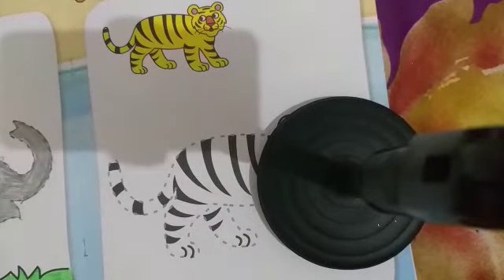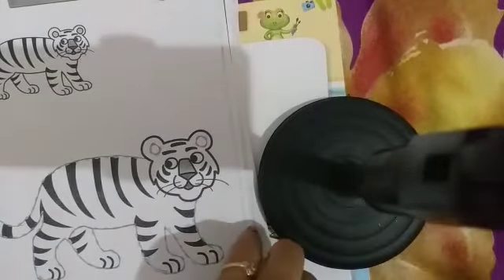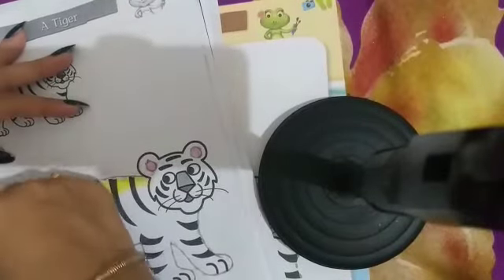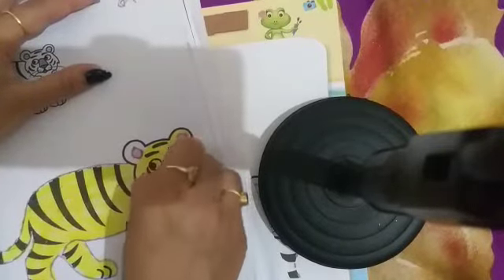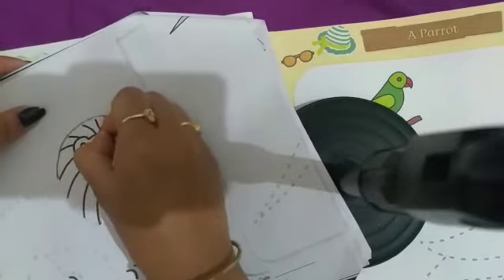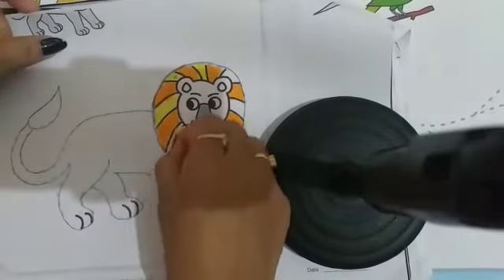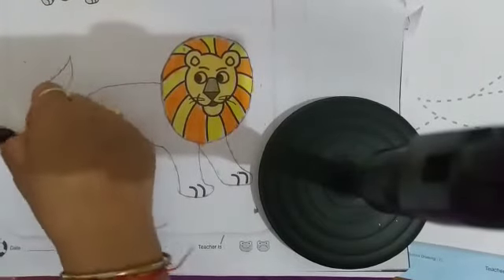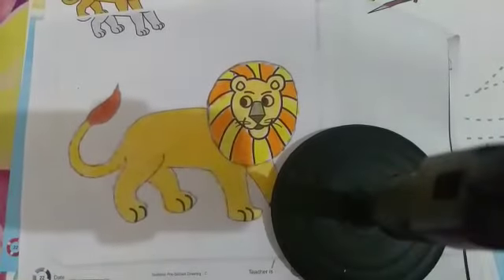Class-UKG Subject-Drawing Topic-Colour in a Tiger and a lion